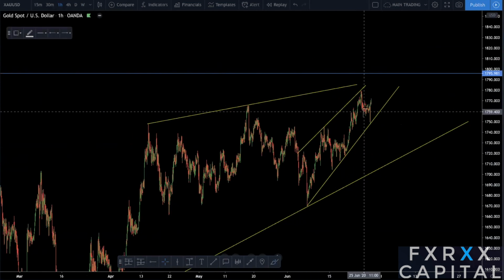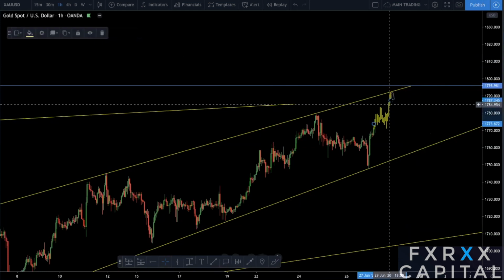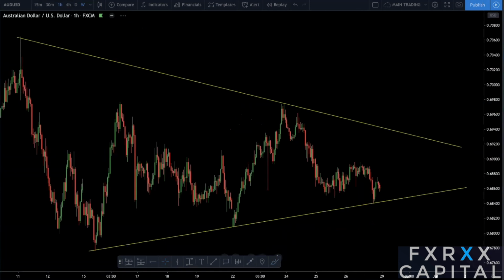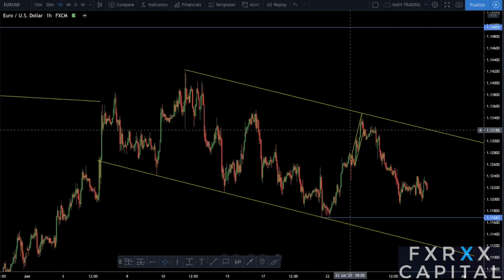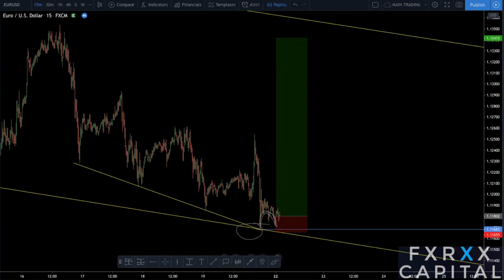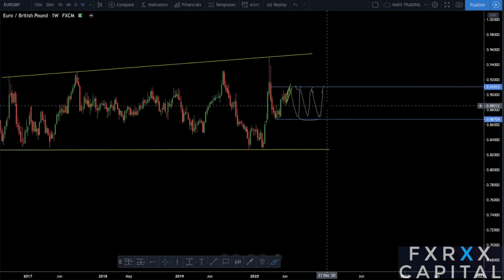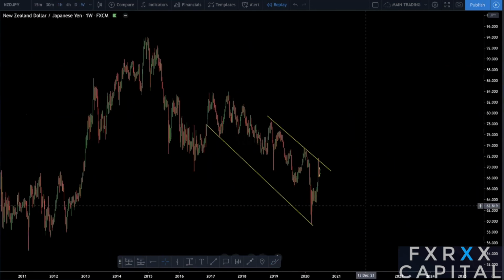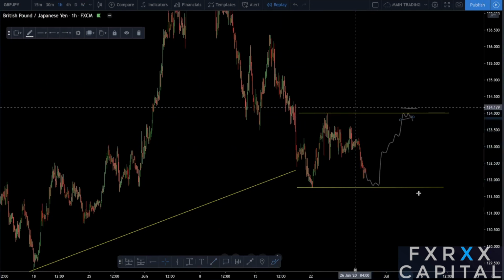Forex Market Breakdown Week 27 of 2020 (29 June - 3 July)